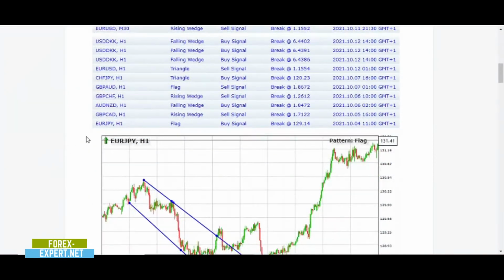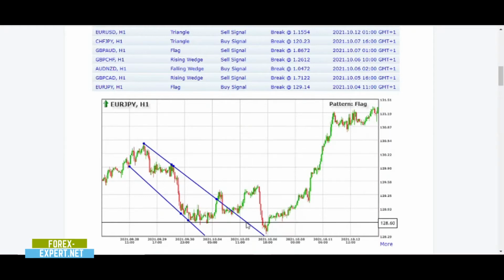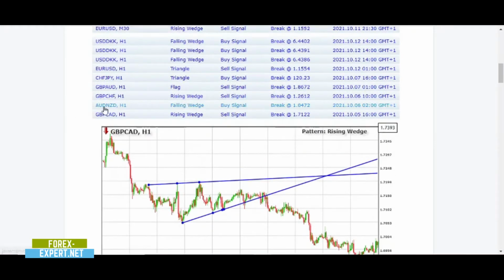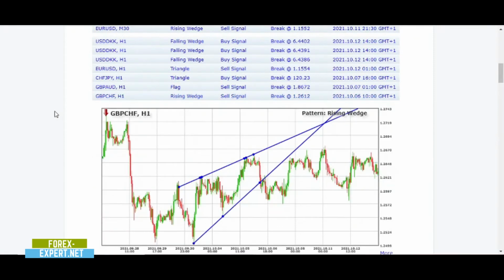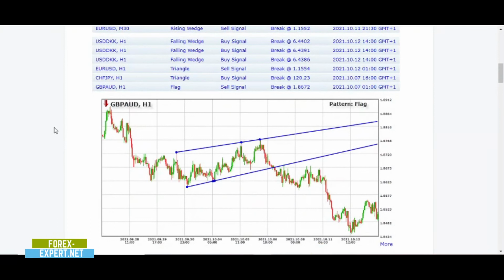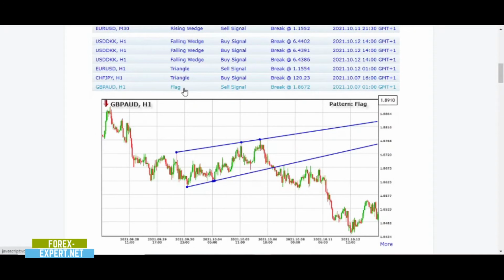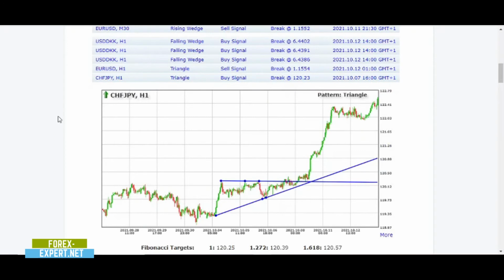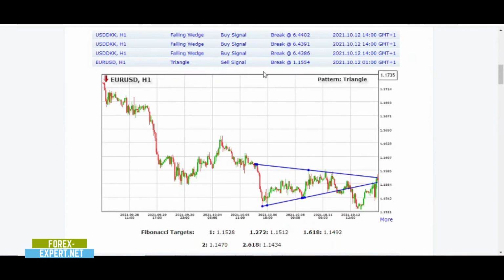Forex Trendy H1- EURJPY AUDNZD Fly! GBPCHF EURUSD Don't Break Through!